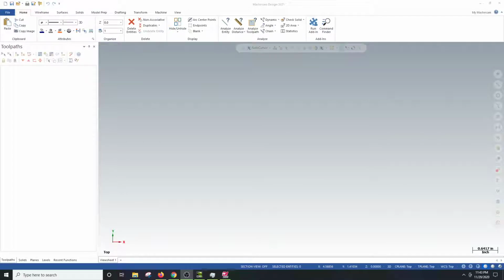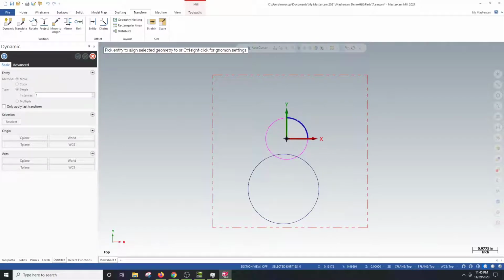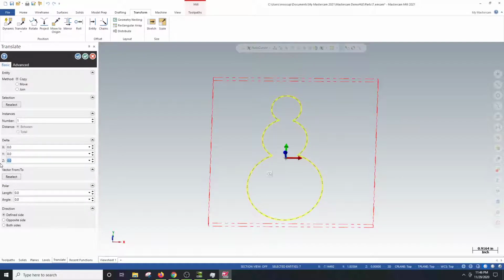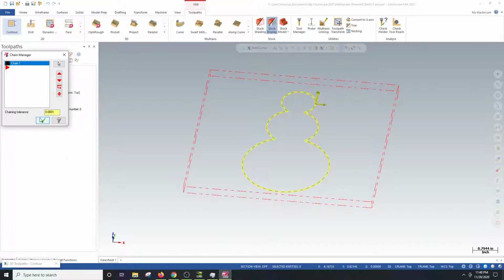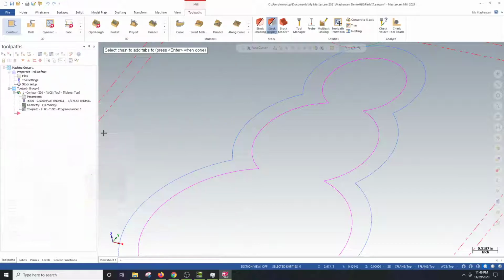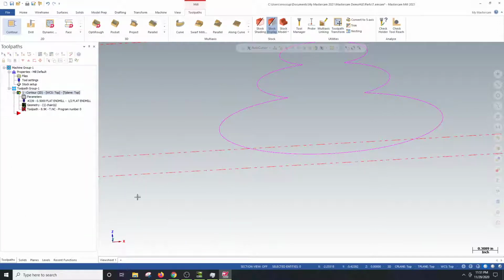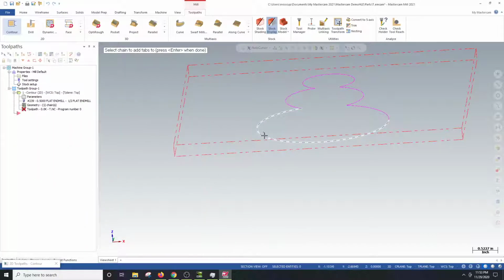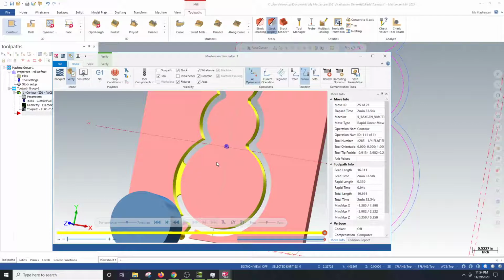MasterCAM 2021 How to Make Profile Tabs